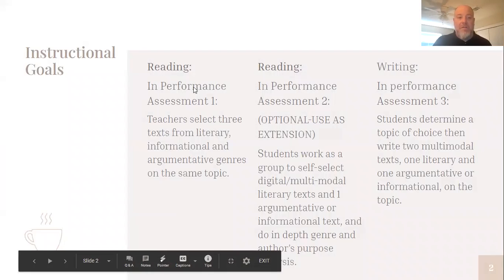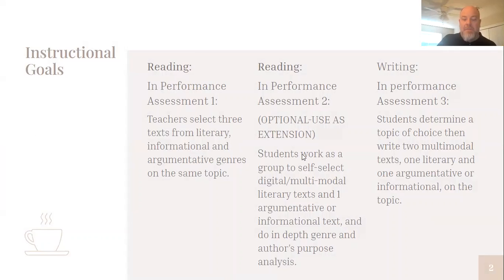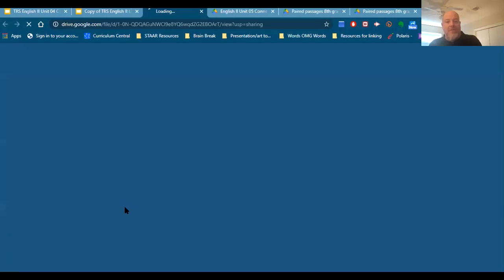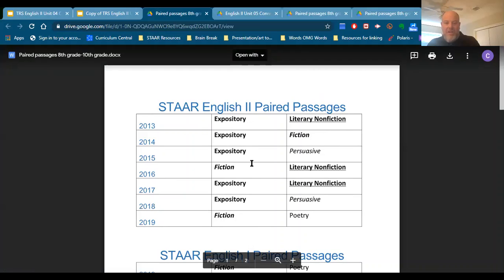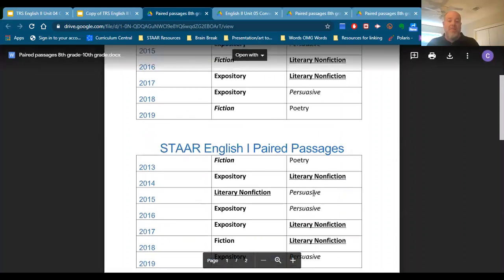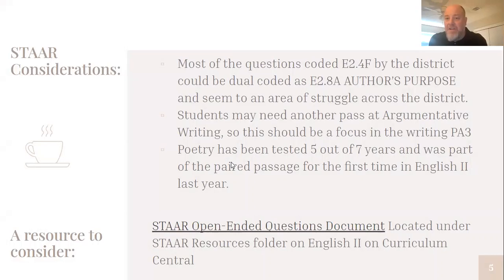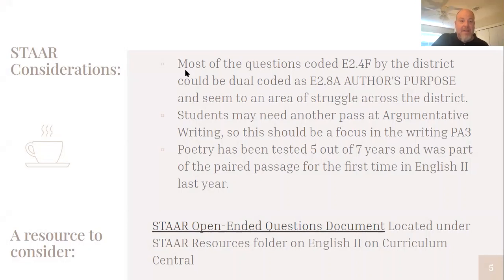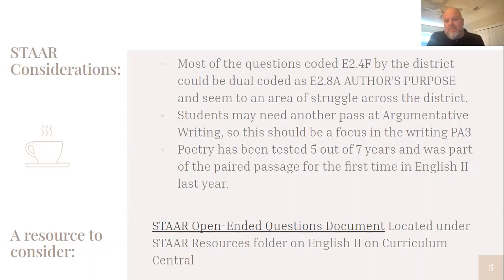TRS English II Unit 5 Curriculum Preview Video